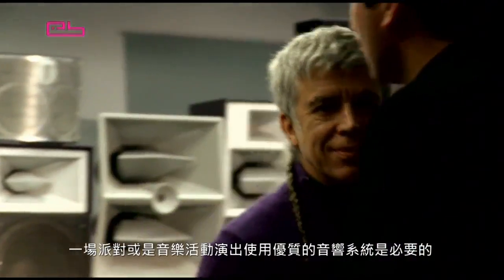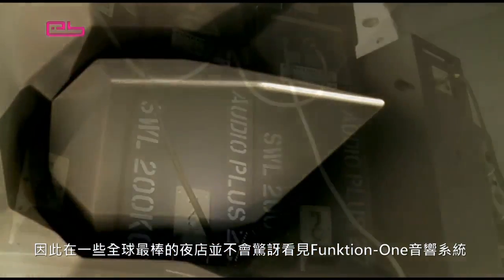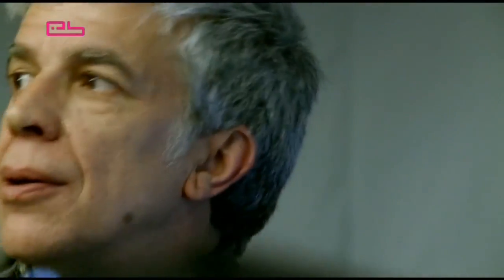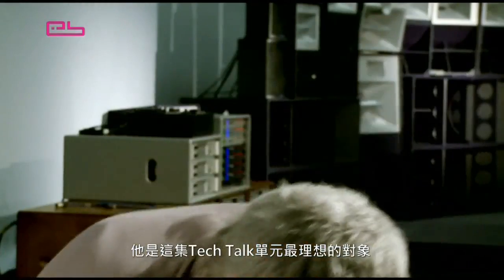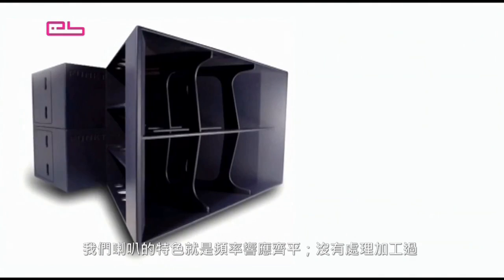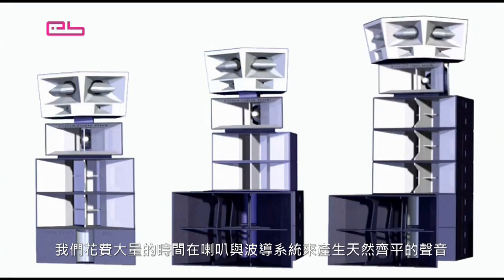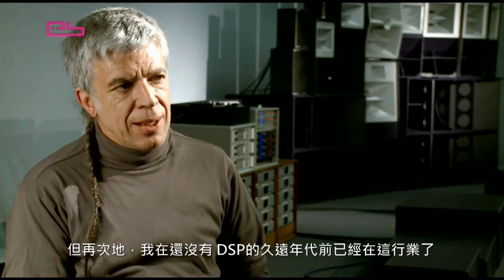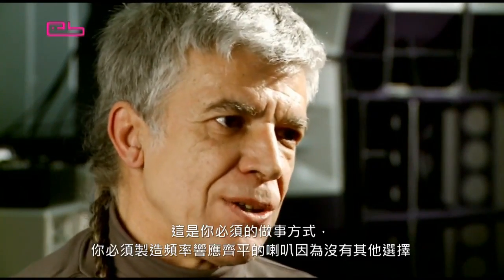Tony Andrews 談聲音傳輸鏈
Translated by Audio-6
由六角音響翻譯

六角音響股份有限公司 Audio-6 Co. Ltd.
代理英國Funktion One 聲學顧問  安裝工程
聯絡資訊
台北市松山區塔悠路179號4樓
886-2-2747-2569